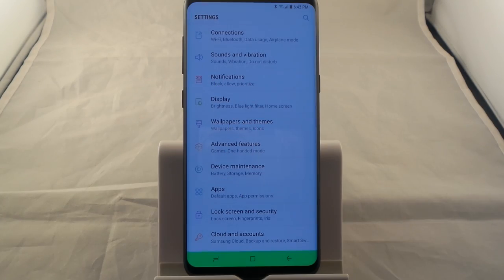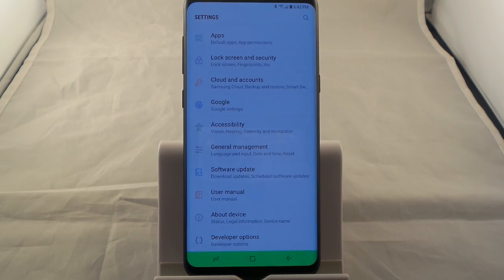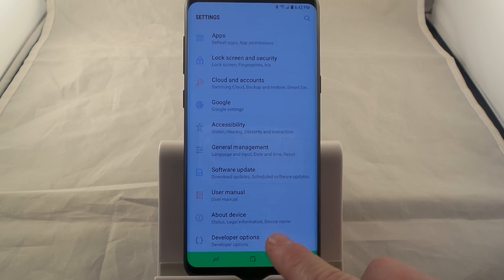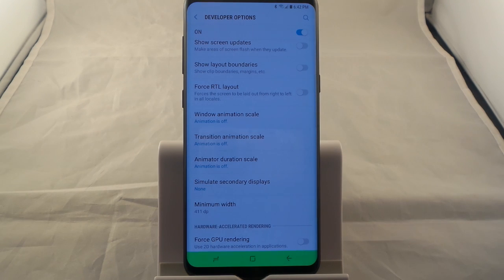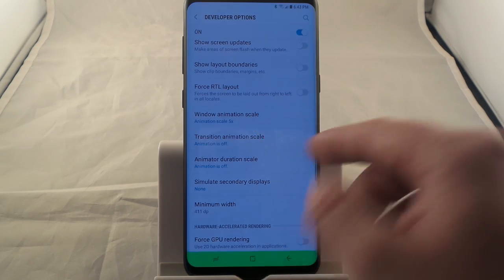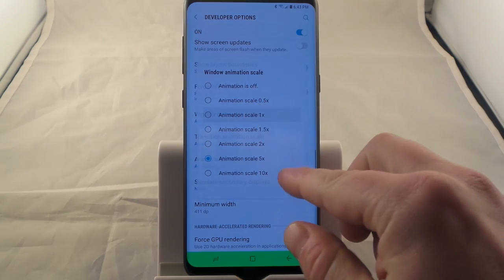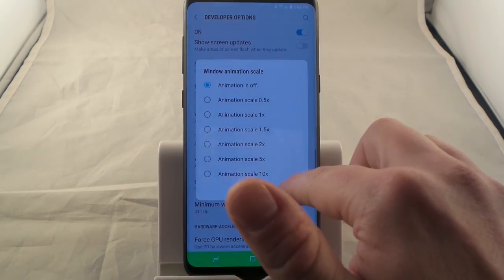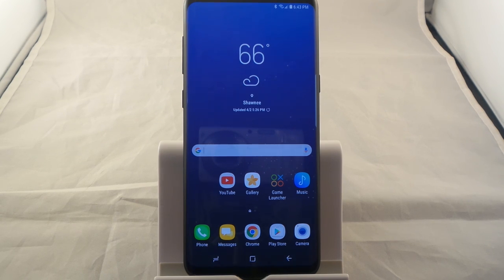Make Your Samsung Galaxy S8 Faster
By changing the Animation and Transition scale, the Galaxy S8 will maneuver from screen to screen or app to app much faster without delay.